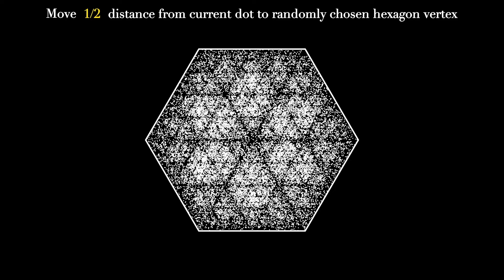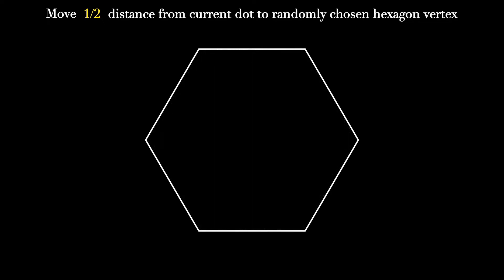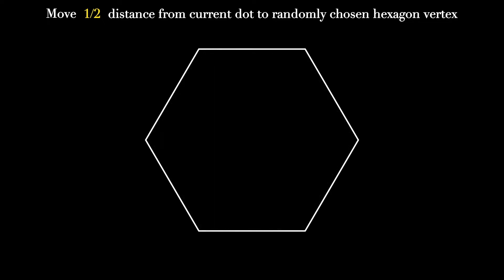Chaos Game in a Hexagon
In this video, we explore the differences between starting with a random dot in a regular hexagon and iterating the procedure of choosing a hexagon vertex at random and moving either half the distance from the current dot to the chosen vertex OR two thirds the distance from the current dot to the chosen vertex. One of them leads to a stunning pattern (and has been color-coded for fun).